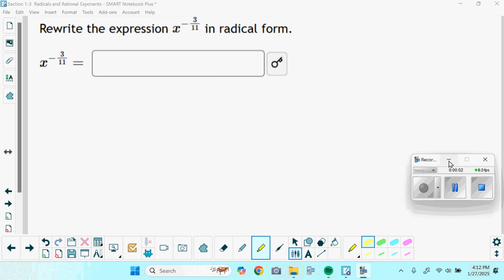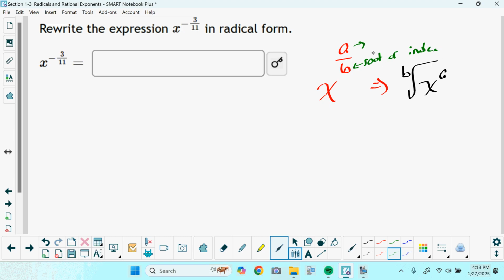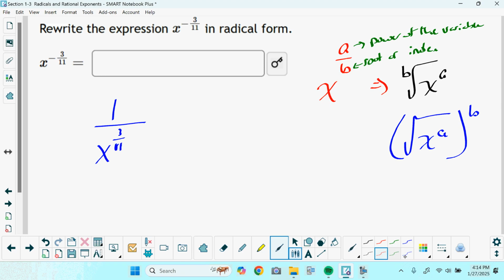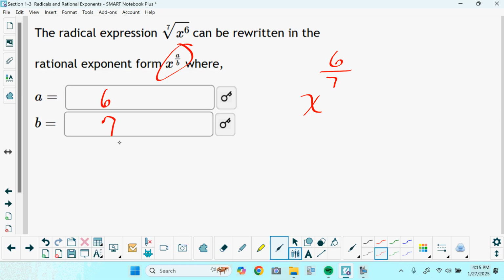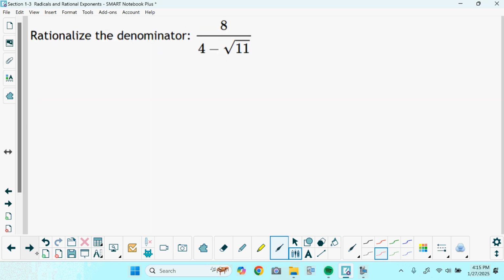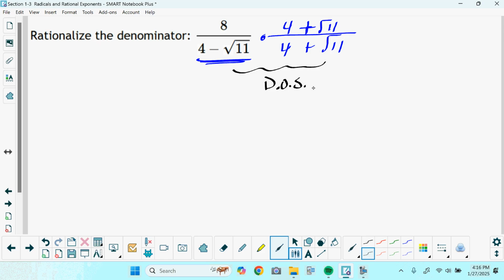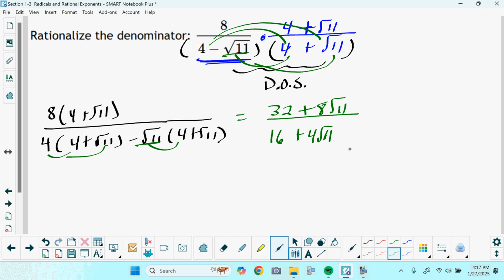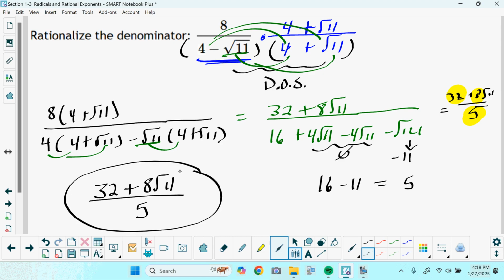Section 1.3 Radicals and Rational Exponents part 3